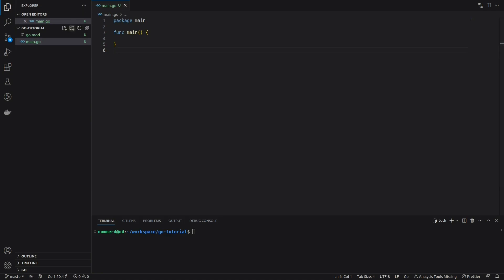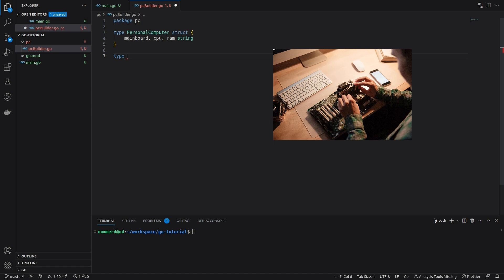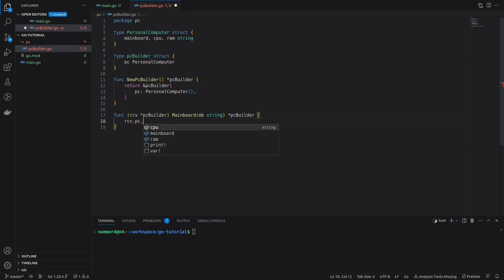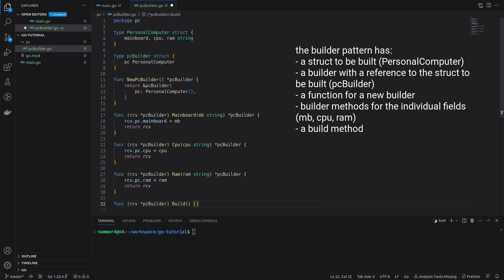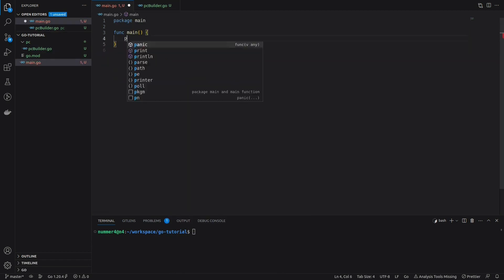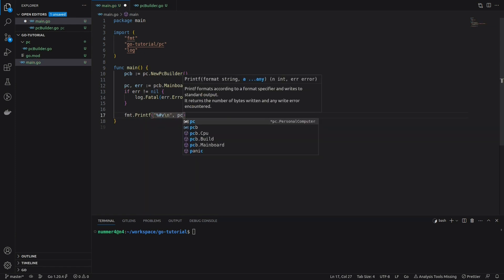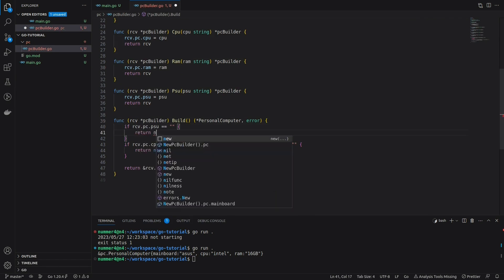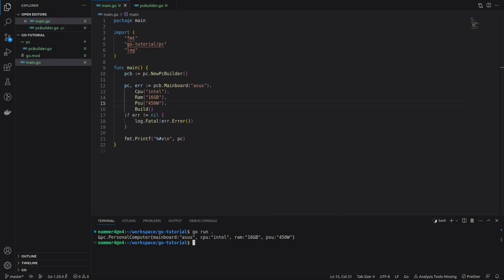GO | The Builder Pattern with easy Example in Code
This is a tutorial about the Builder Pattern in GO / Golang.

With a clear and straightforward code example, you'll gain a solid understanding of how the Builder Pattern works and how it can enhance your GO projects. The Builder Pattern allows for the step-by-step construction of complex objects, providing flexibility and maintainability.  Whether you're a beginner or an experienced GO developer, this video will equip you with practical knowledge of the Builder Pattern and its application in GO.

content of the video:
0:00 - building a struct with the Builder Pattern
2:11 - using the builder
2:58 - adding a field to the struct to built
3:30 - adding another field

The voice is generated with AI.